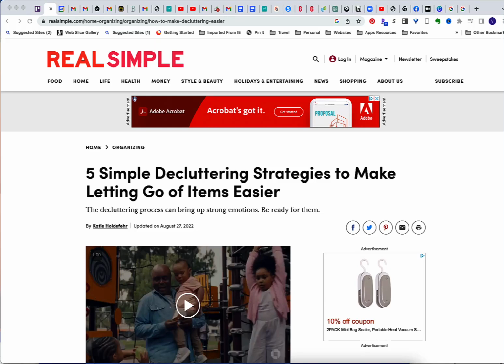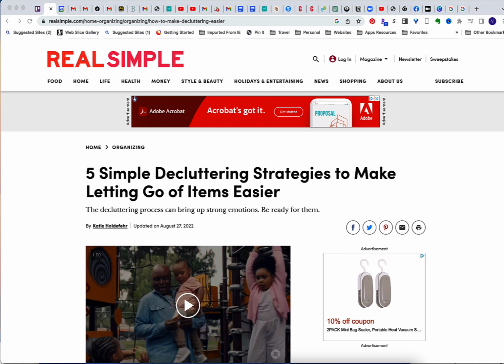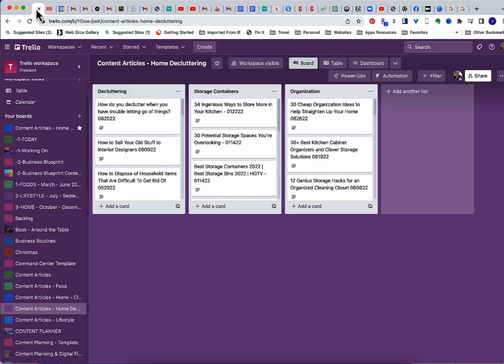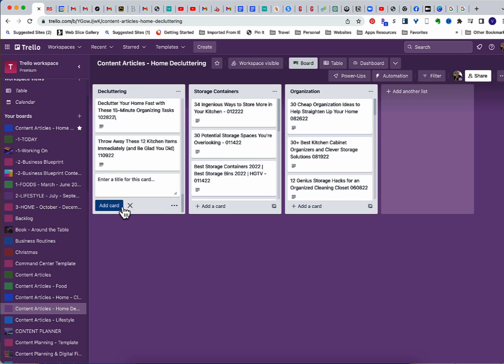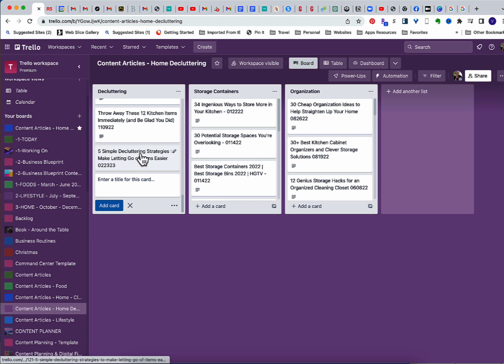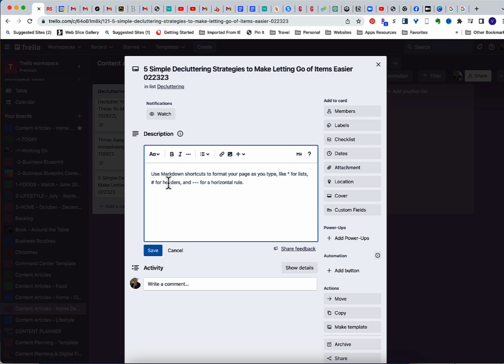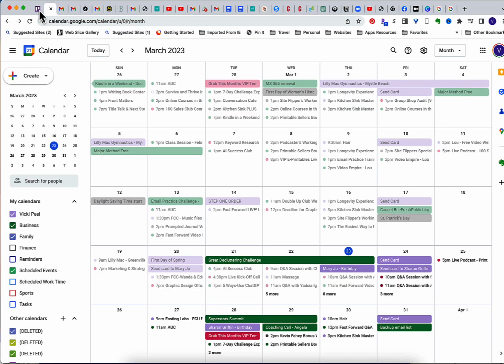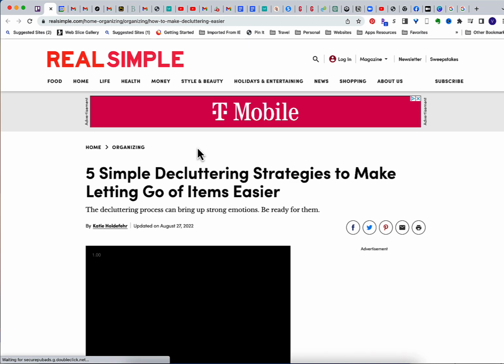Trello for Project Management ☀️ How to Use Trello to Save Articles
Trello For Project Management☀️ How Use Trello to Save Articles

This video will show you how to save online articles in Trello for easy retrieval later.

In this Trello tutorial for 2022 and 2023, learn one simple tip/hack to maximize your project management efficiency with the popular Atlassian software. Discover how to easily save YouTube videos in Trello boards for future retrieval.